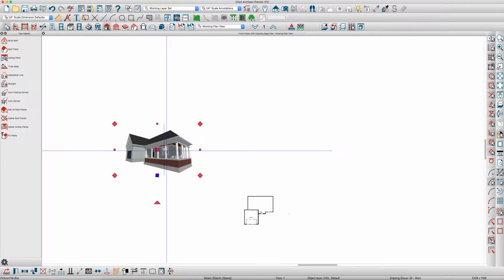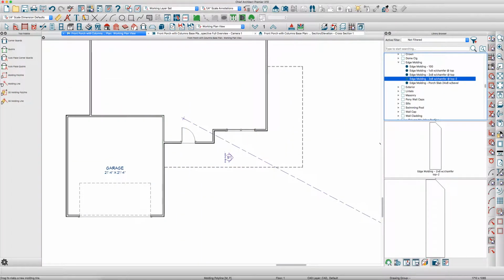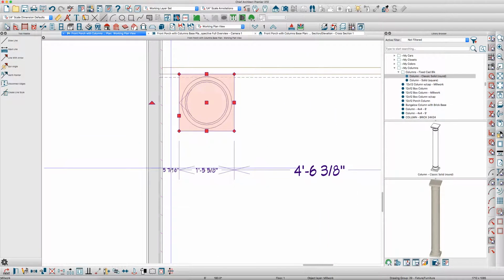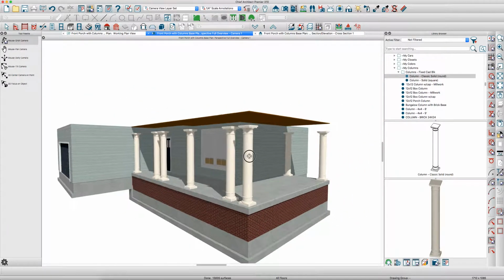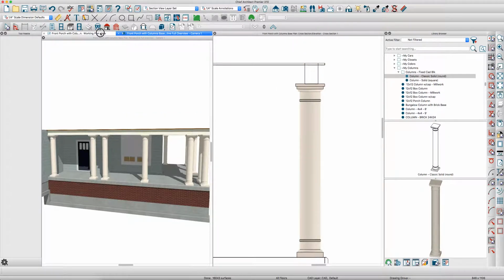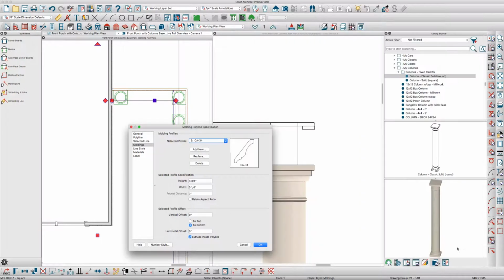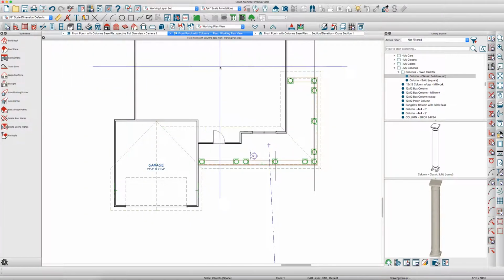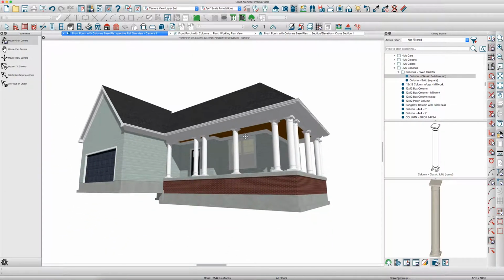How to create a Porch with Columns Using Moldings in Chief Architect Premier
Creating a Porch with columns using moldings and polyline solids in Chief Architect PremierX10.

 - purchase my Screened Porch Library for Chief Architect Premier software